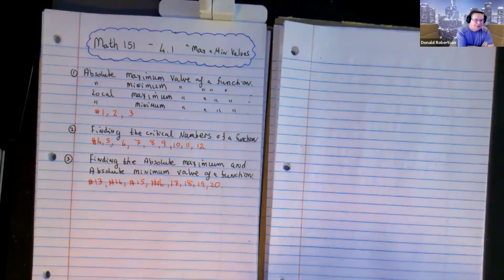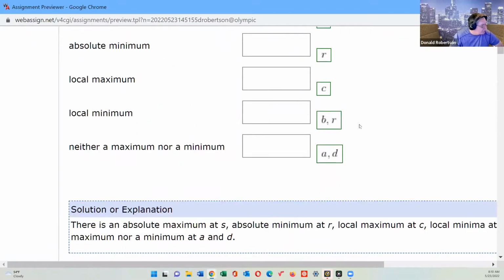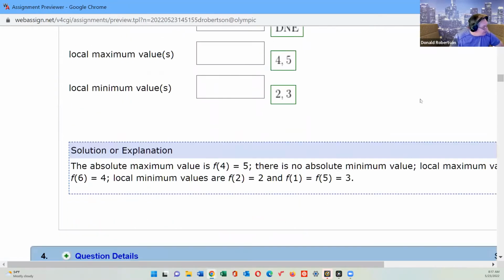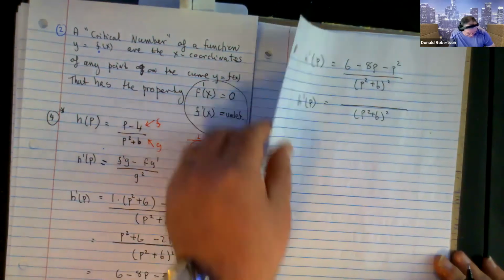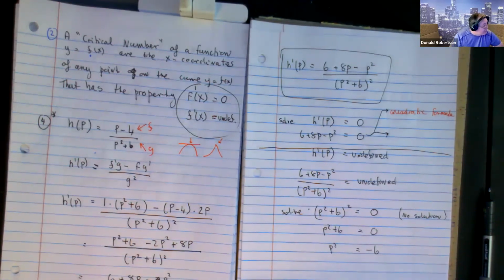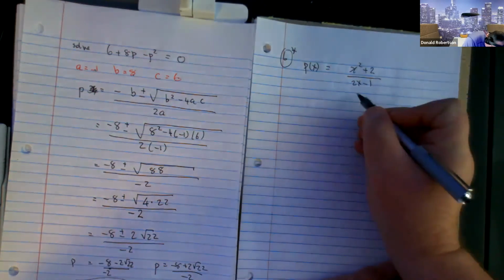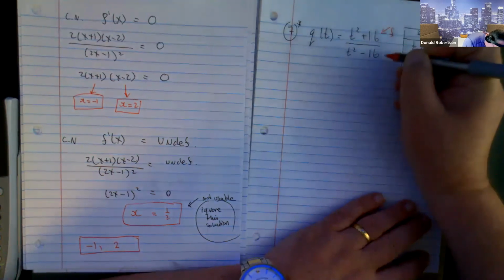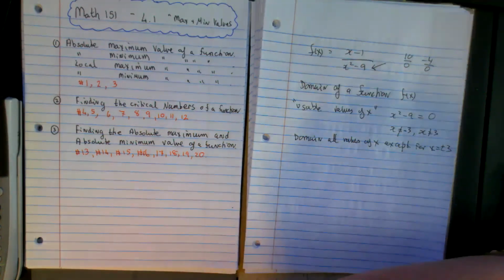Math 151 Mon 23rd May Chapter 4 1 Max and MIin